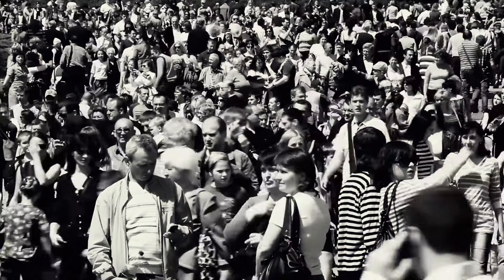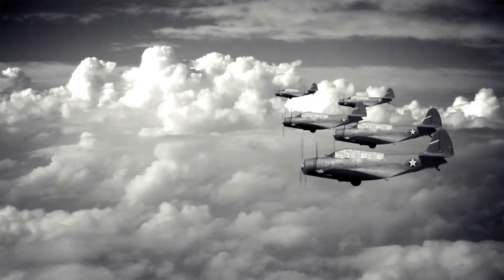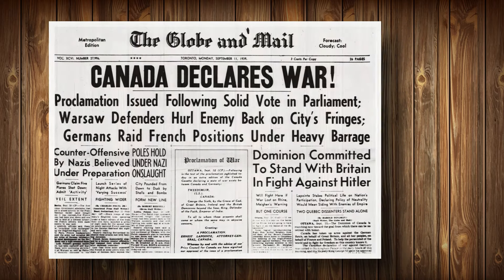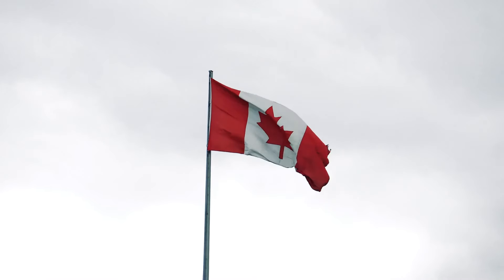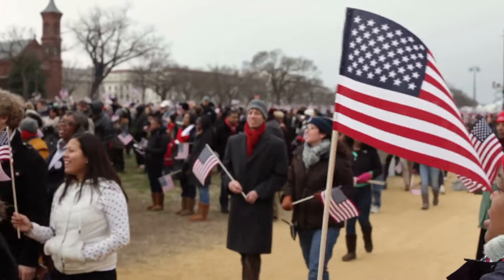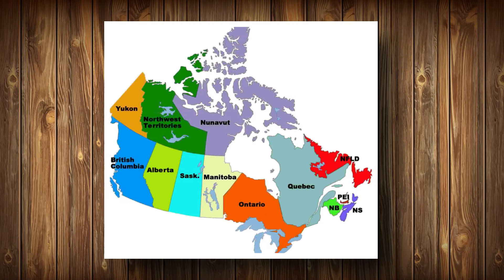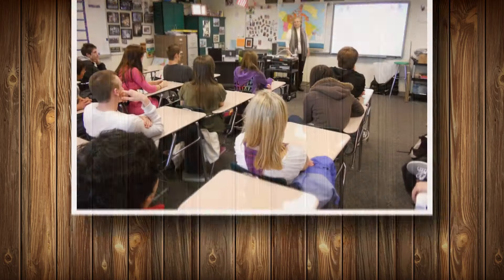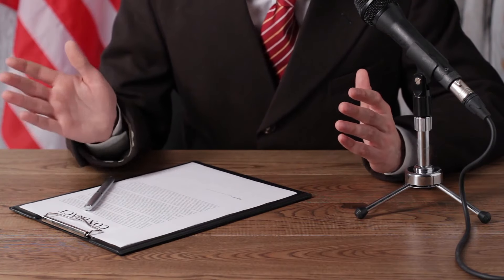How the Canadian Government Works - OverSimplified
Firstly, Canada has a parliamentary democracy, and this is different from the presidential form of government. The Key Differences Between the Parliamentary and Presidential Forms of Government is in the role of the Head of State: for example, in the US, the head of state is the President, who therefore serves both as Head of State and as the leader of the government. Meanwhile, in Canada, Queen Elizabeth is the Head of State (apolitically, so she serves everyone, rather than just her own political ideology), whilst the Prime Minister is the Head of government and runs the government in the name of the Queen. In a parliamentary democracy, the voters elect the legislature called a parliament. The parliament then elects the prime minister.
Esploure is all about explaining how our world works. From travel, to economics, to automotive, to geography, to almost everything, every video you watch will give you a better understanding about things around you. Whether you’re into recent discoveries, or useful tips for self-improvement, there is something for everyone!